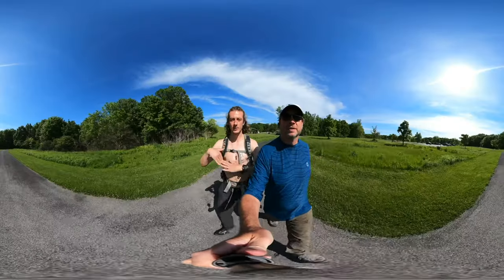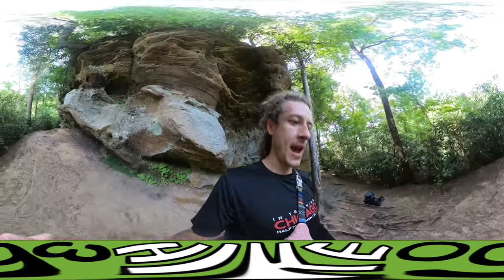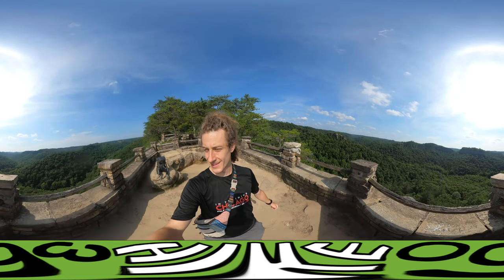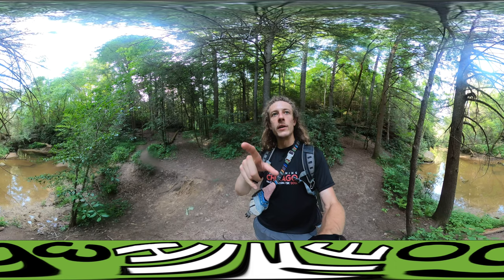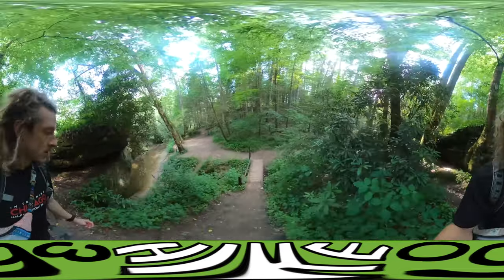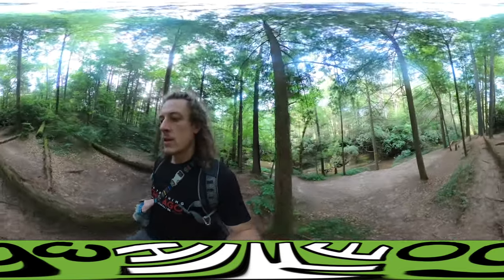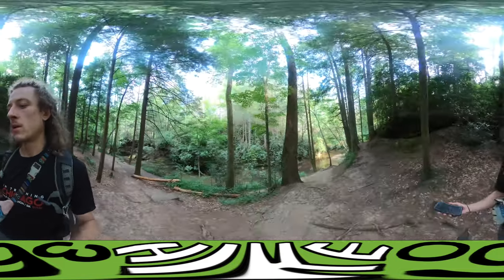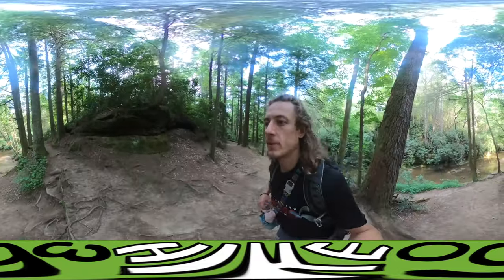Red River Gorge Part 2 (Hike 360° VR Video)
Exploring the natural beauty of Red River Gorge with breathtaking views of arches and bridges. Join me on this adventure as we hike through the stunning trails of Daniel Boone National Forest. Witness the beauty of Princess Arch, Chimney Top Arch, and Rock Bridge on a 1.5-mile loop trail. Don't miss out on this incredible journey filled with caves, forests, and scenic landscapes.

Timestamps:
00:00 Introduction to Angel's doorway Arch hike
00:51 Exploring Princess Arch
01:25 Admiring the view at Chimney Top Arch
02:05 Crossing Rock Bridge at Red River Gorge
03:20 Discovering the Rock Bridge Arch
04:11 Planning the next day's adventure
05:07 Exploring the Cave Street Cave at Red River Gorge
06:19 Conclusion and highlights of the hike.

Mammoth Cave National Park, Kentucky